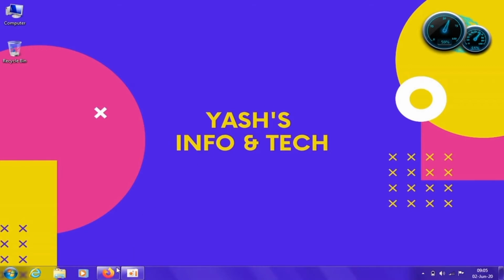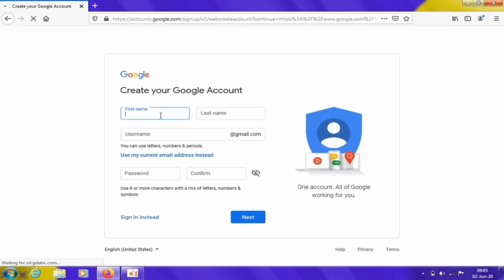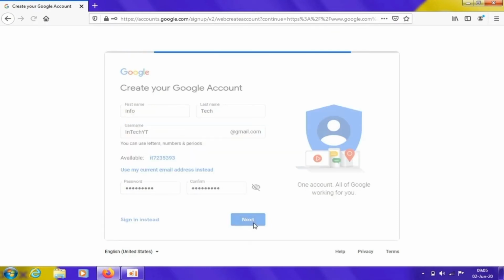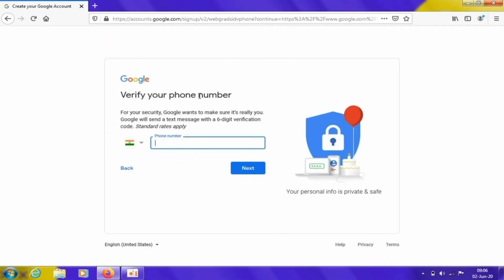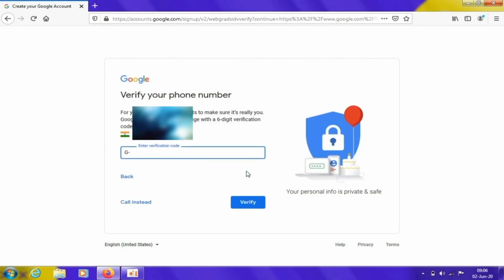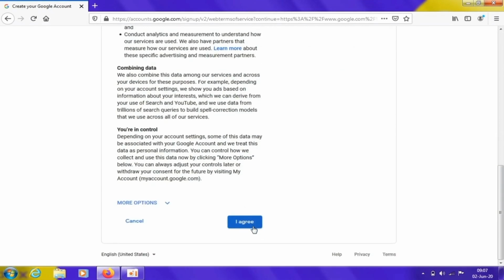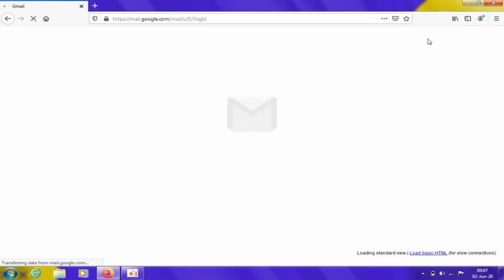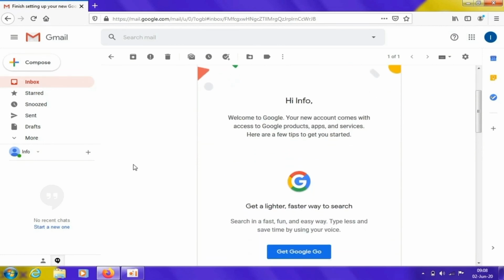How to set up a Google account?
Whether you're new to the web or just need a fresh start, a Google Account unlocks a universe of services like Gmail, YouTube, Drive, and more!

By the end of this video, you'll be able to:

* Confidently set up your Google Account
* Access all your favorite Google products with one login